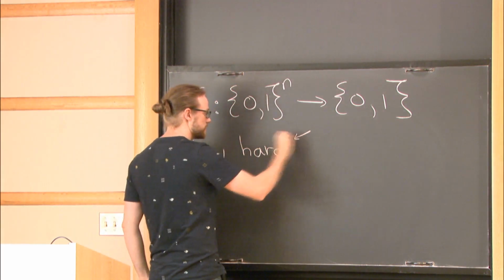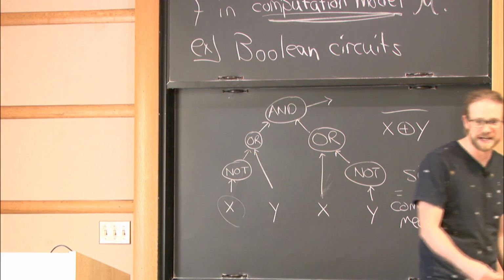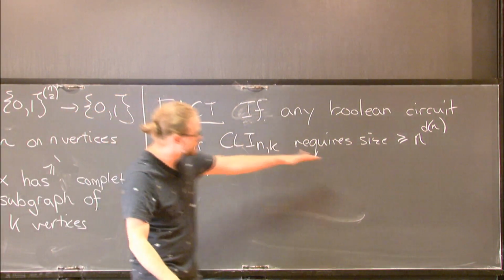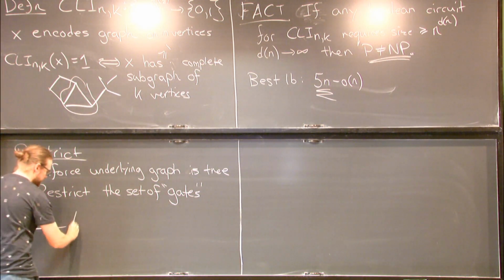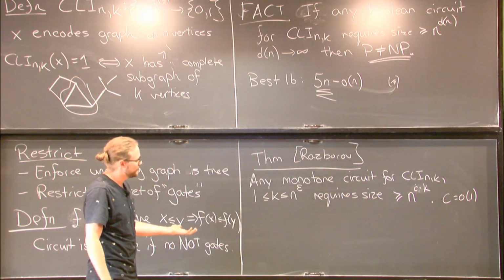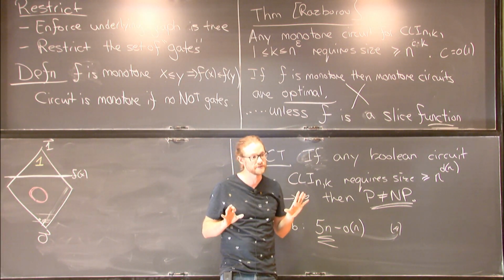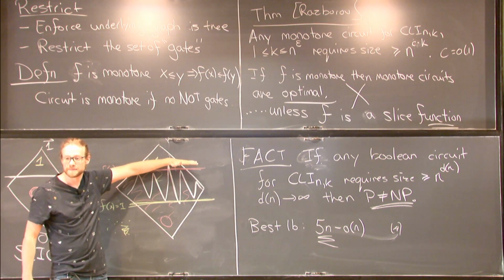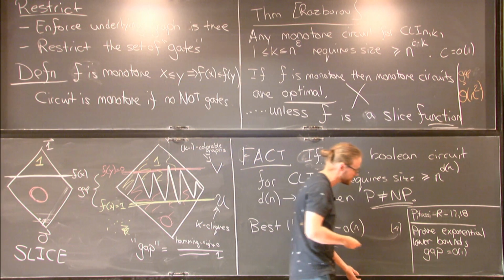Proof and Circuit Complexity - Robert Robere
Topic: Proof and Circuit Complexity
Speaker: Robert Robere